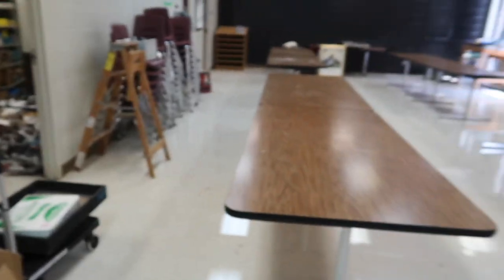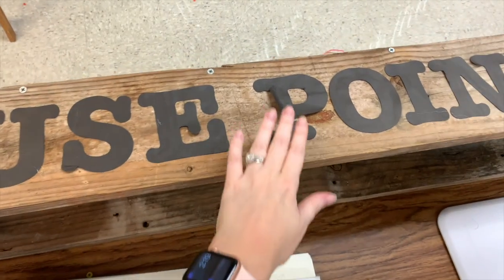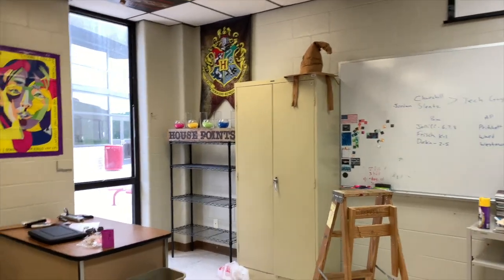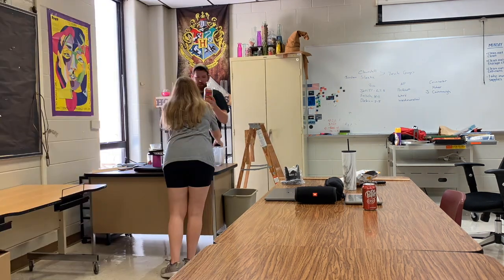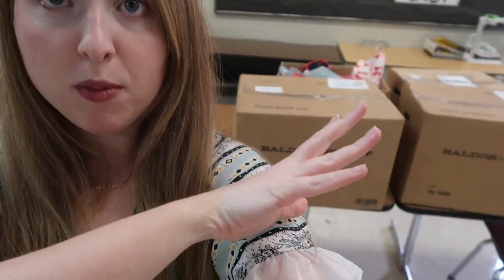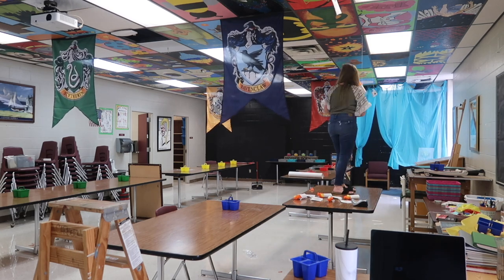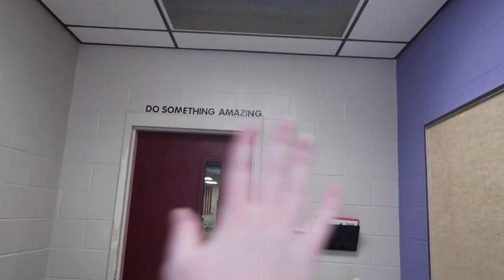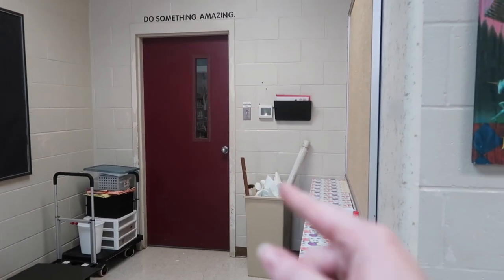CLASSROOM SETUP DAY 4 | decorate my classroom with me!!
Hey you guys! So glad to see you here and thanks for stopping by! Today is the day that we finally get to start decorating my classroom! It has come such a long way, and I am really happy with how it's turning out.

I started inservice this week and have continued to decorate my classroom. I haven't been able to film a whole lot with all the people coming in and out, but I have made a lot of progress. I plan on next weeks video being a finished classroom tour. See you next Thursday!

If you missed the first three videos to this series you can watch them right here 👇🏻